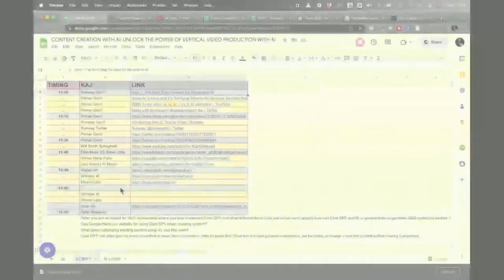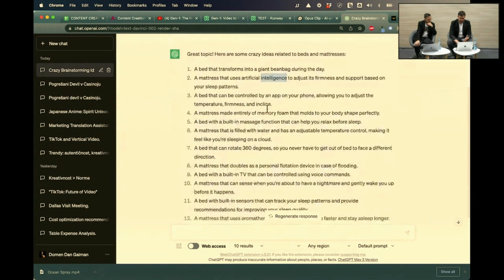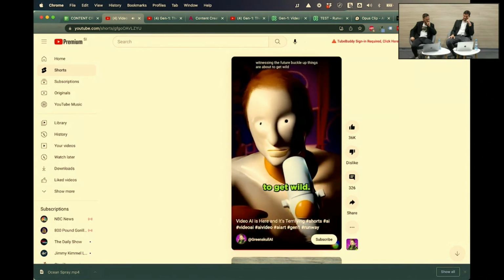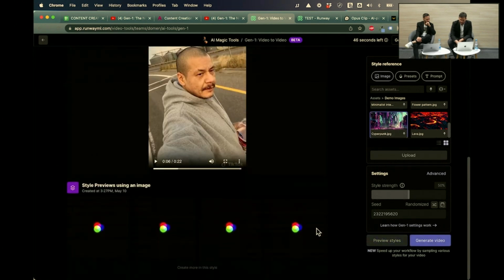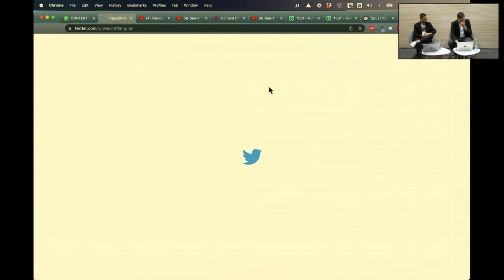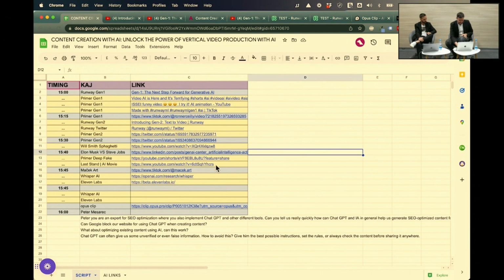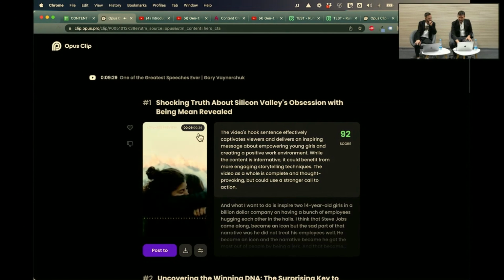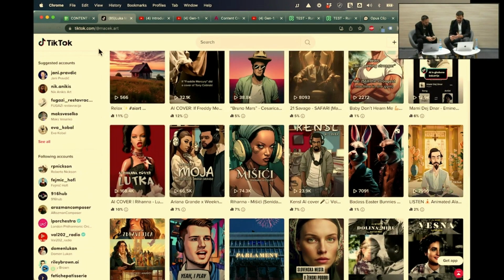Content Creation with AI: Unlock the Power of Vertical Video Production with AI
At this D-Talk event, we focused on content creation with artificial intelligence and unlocking the power of vertical video production with AI. Listen in for a captivating and insightful discussion on how AI is revolutionising the content creation industry, and explore the question: "What does it really mean to create content with AI?"

Our D-Talk event was hosted by Aljaž Peklaj, partner at Bold Group, and Domen Dan Gaiman, partner at DD Studios.

00:03:40 Chat GPT Scripting and Production Process
00:14:45 Video to Video | Runway Gen 1
00:33:40 Text to Video | Runway Gen 2
00:38:40 Ai Avatars and Deep Fakes
00:50:40 Opus Clip an Ai Video Slicers
00:53:00 Brilliant TikTok Content with multi-layer AI
01:00:00 SEO with Chat GPT | Guest Peter Mesarec